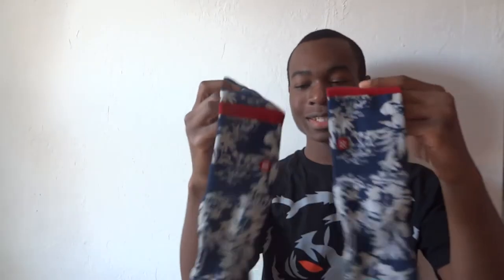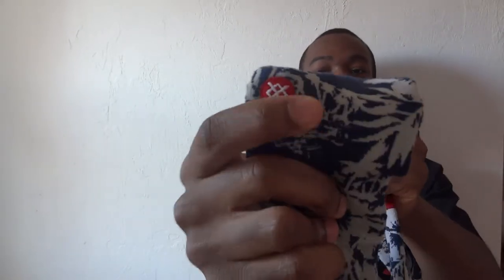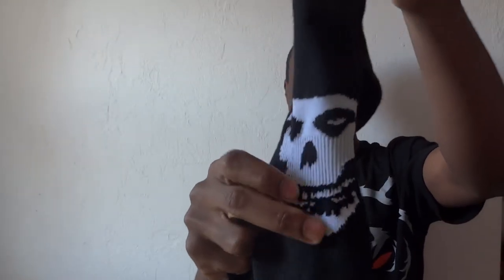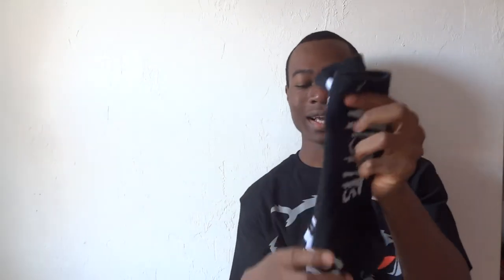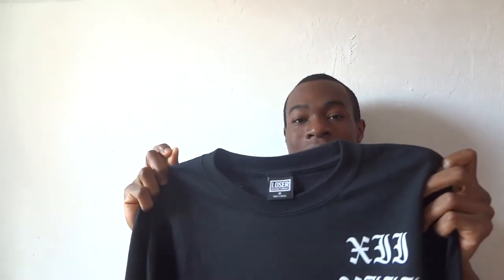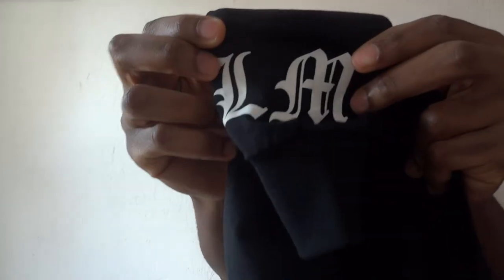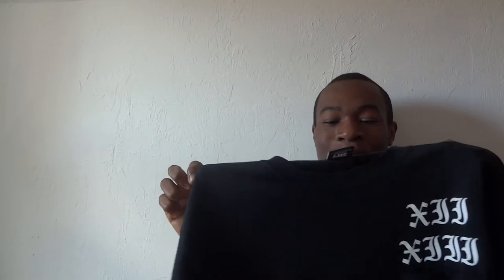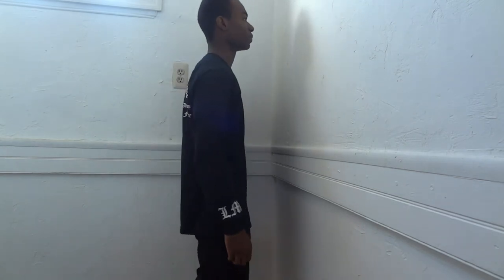Mini Pickups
This long sleeve is fire.

Follow me Instagram! @elevatedike

Here is your EXCLUSIVE invite to join PLNDR.com!